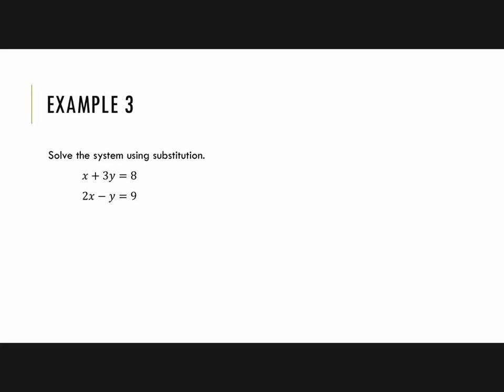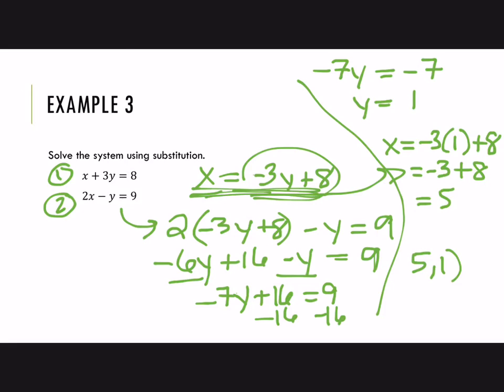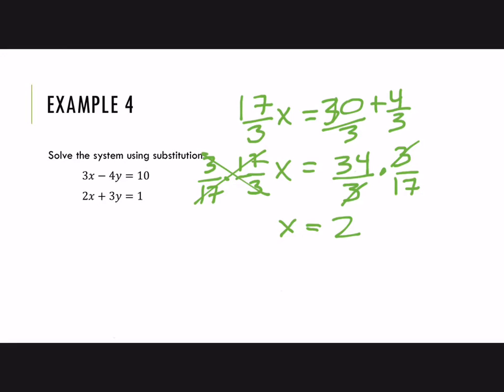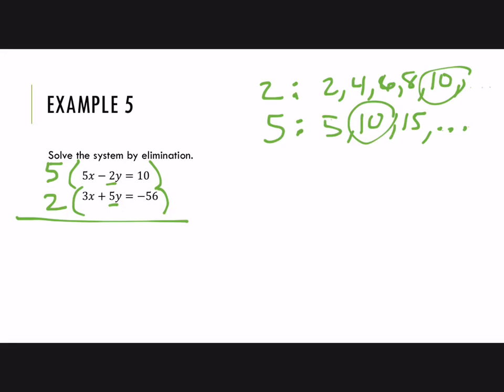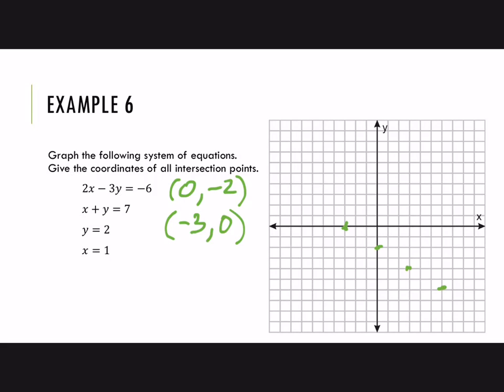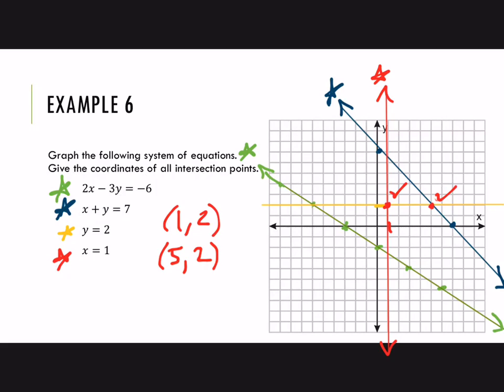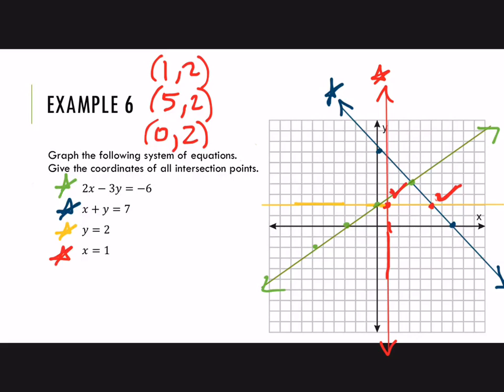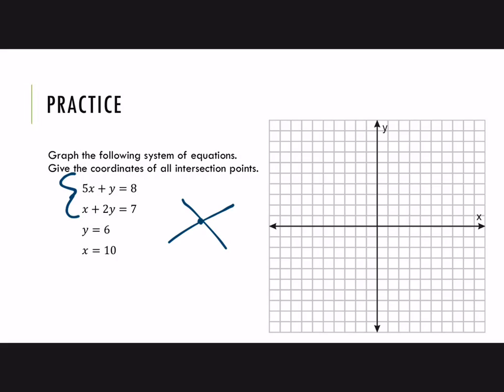Section 7.2 Part 2